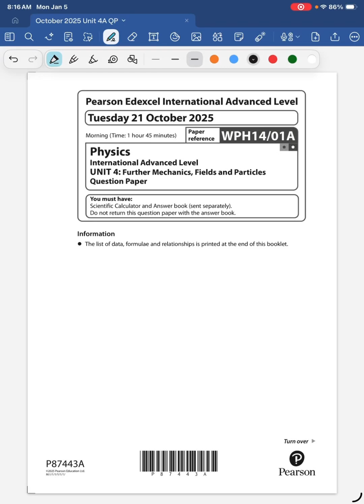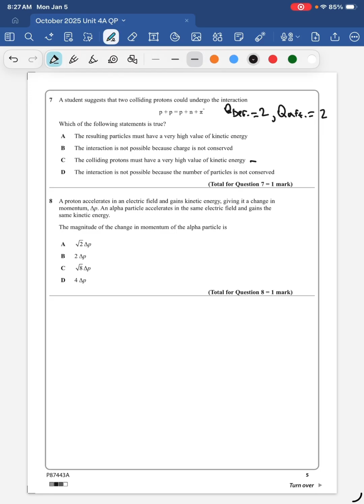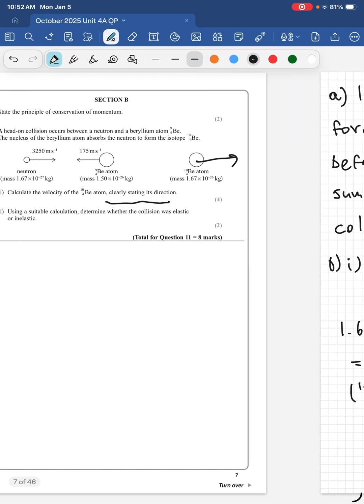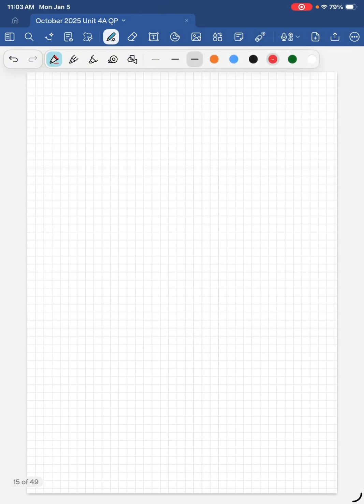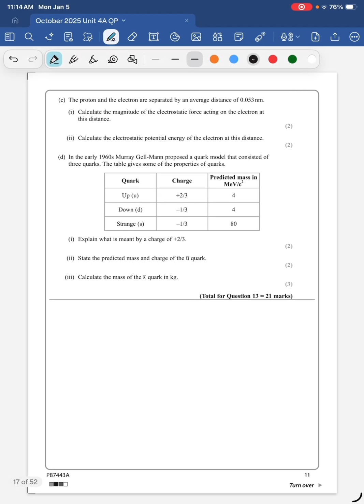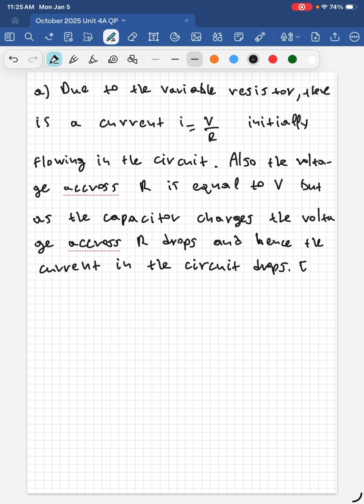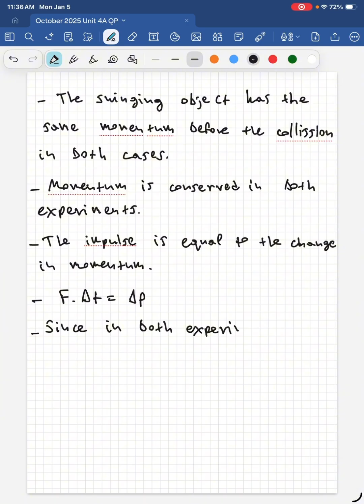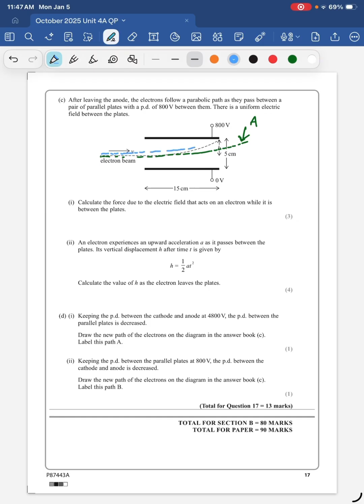Edexcel IAL Physics Unit 4A October 2025 Full Paper Walkthrough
In this video we work through the Pearson Edexcel International A Level Physics Unit 4A examination from October 2025. We solve all multiple choice and structured questions step by step, focusing on clear physics reasoning, correct use of equations, and exam technique aligned with the Edexcel mark scheme.

Topics covered include circular motion and angular velocity, momentum and impulse, collisions and energy considerations, electric and magnetic fields, capacitors and RC circuits, particle and nuclear physics, generators and electromagnetic induction, electron beam deflection, and relativistic effects.

This walkthrough is intended to support revision and exam preparation for Unit 4 Further Mechanics, Fields and Particles.

If this helped, consider supporting the channel. There are no sponsorships or ads here and I put a lot of hours into these videos. Even a small contribution goes a long way.